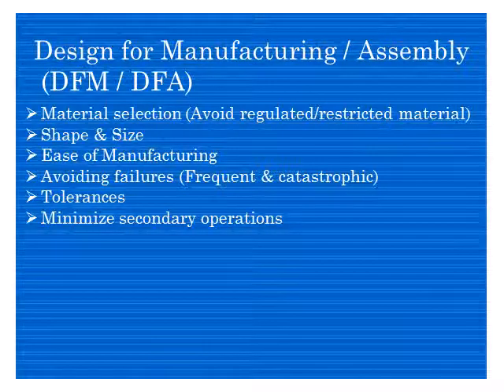PDD Unit V Design for X Lect 1 2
Design for Manufacturing / Assembly (DFM / DFA)
Typical DfM Design Rules